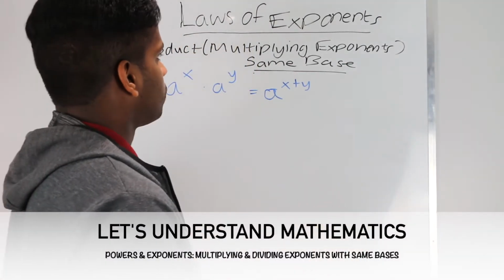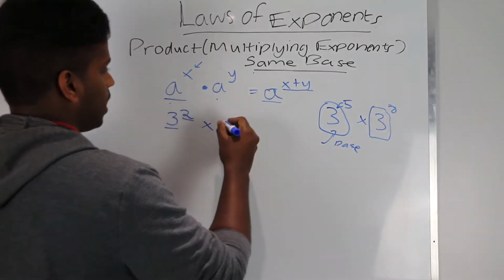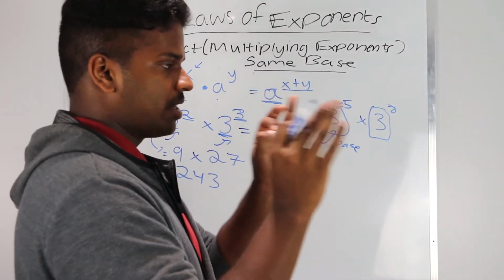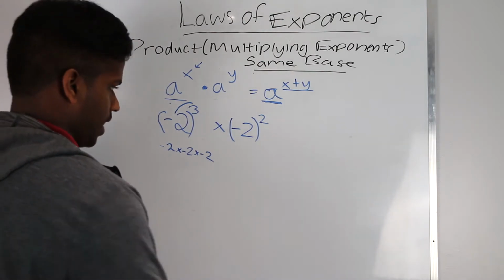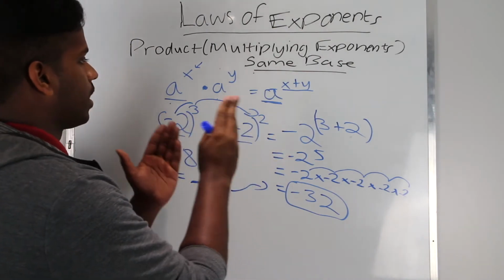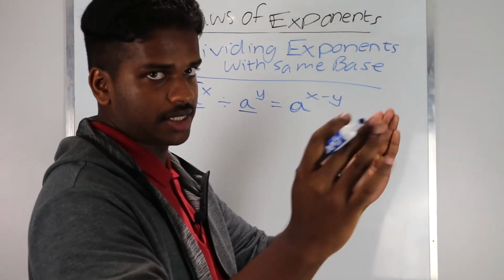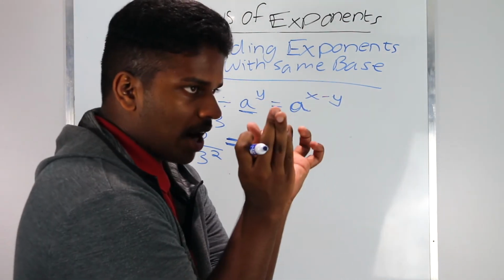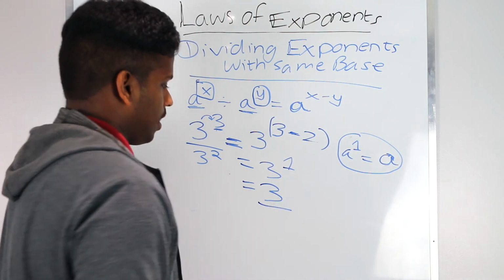Multiplying & Dividing Exponents With The Same Base || Let's Understand Mathematics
Laws of Exponents || Multiplying & Dividing Exponents With The Same Base || Let's Understand Mathematics || Powers & Exponents || Birawin Jeeva

In this video, we'll look at some of the laws of exponents, which include multiplying and dividing exponents with the same base.

Powers & Exponents: Laws of Exponents - Multiplying & Dividing Exponents with the Same Base